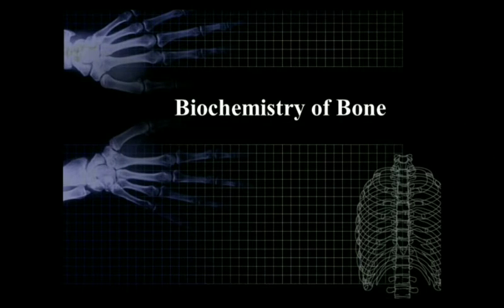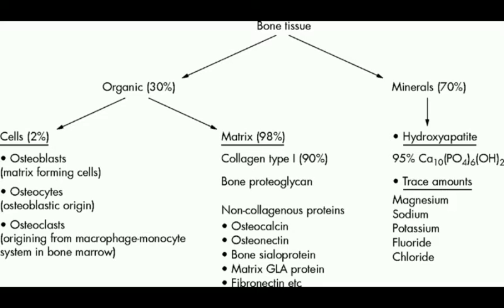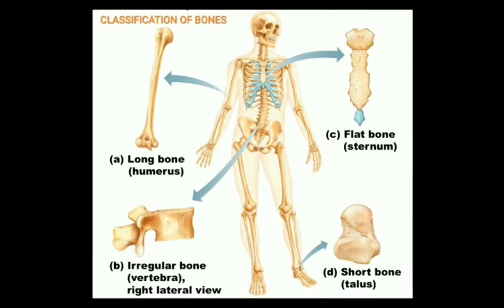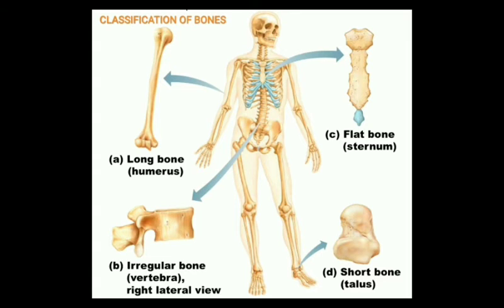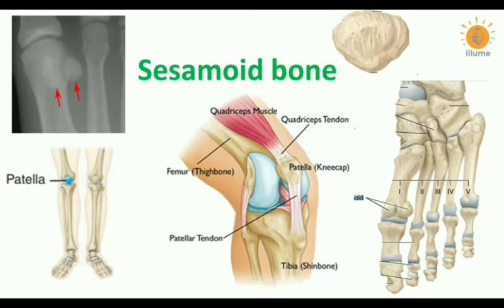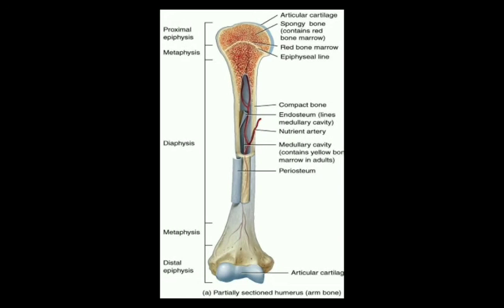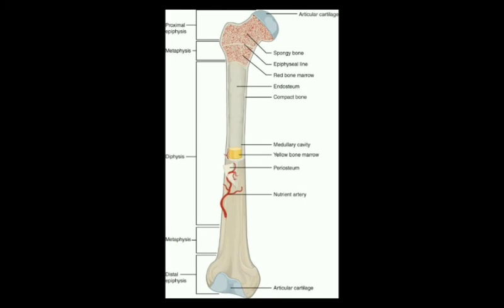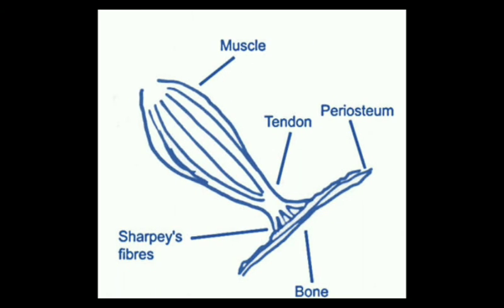BONE - INTRODUCTION, FUNCTIONS, BIOCHEMISTRY, CLASSIFICATION etc.